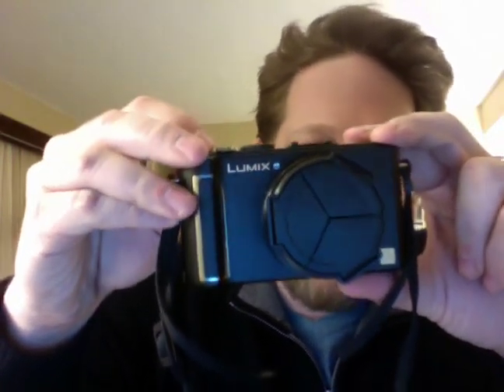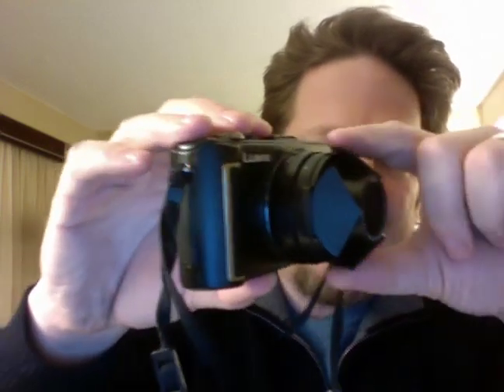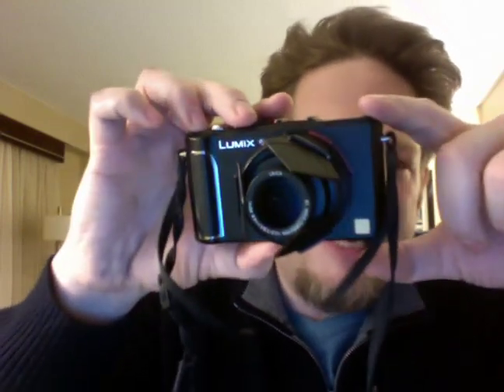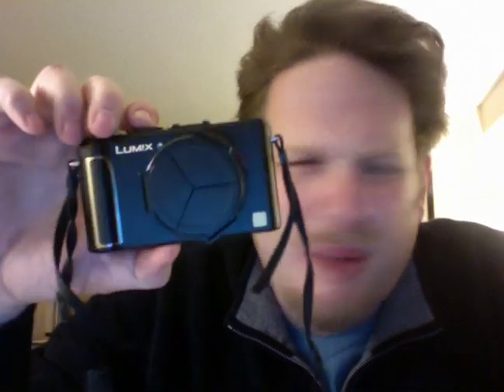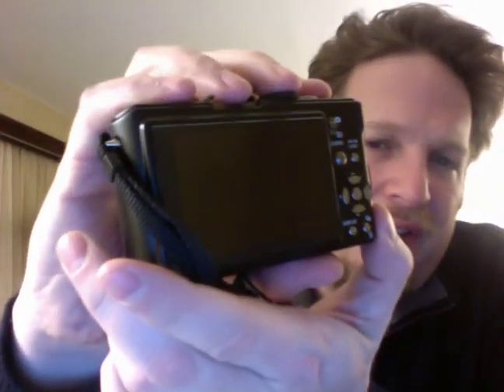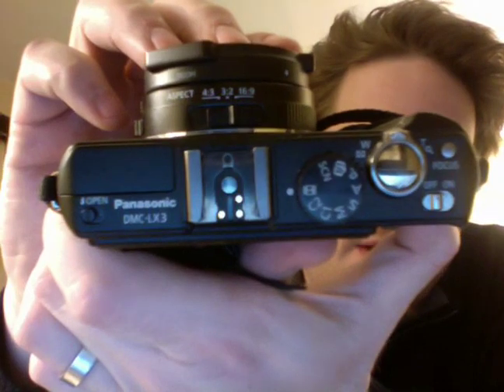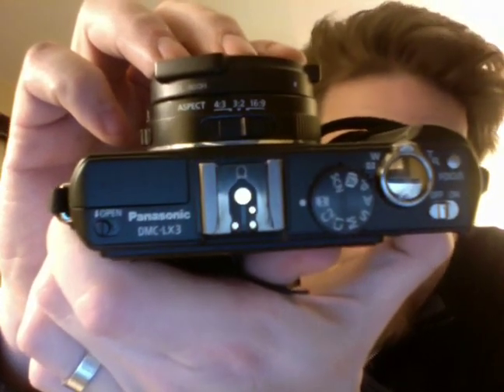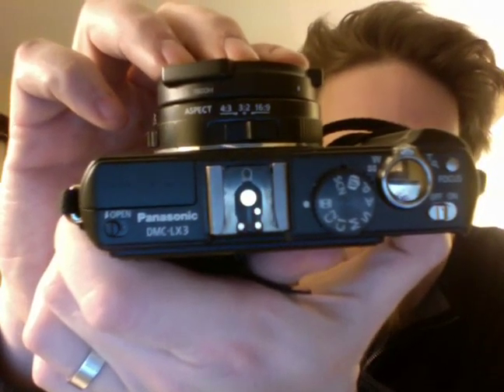Panasonic Lumix DMC-LX3 Review